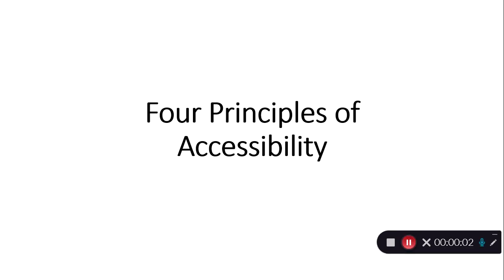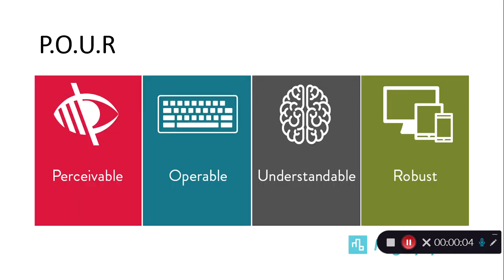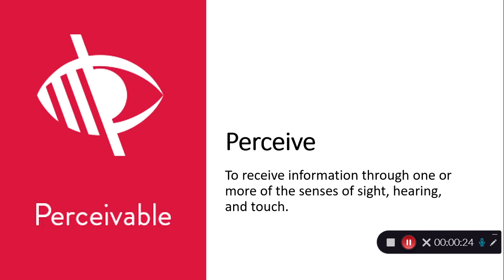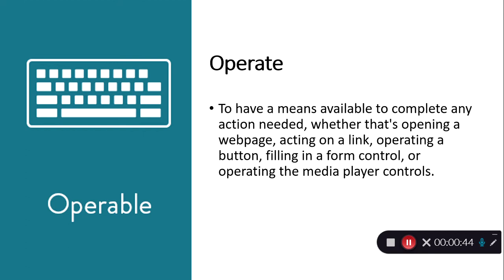Principles of Accessibility